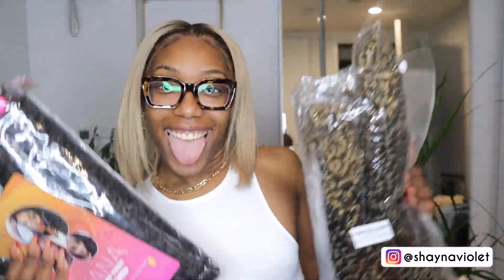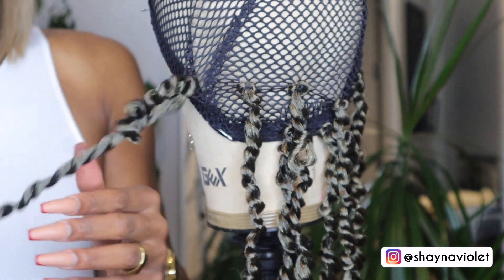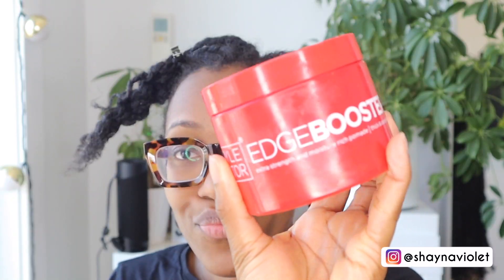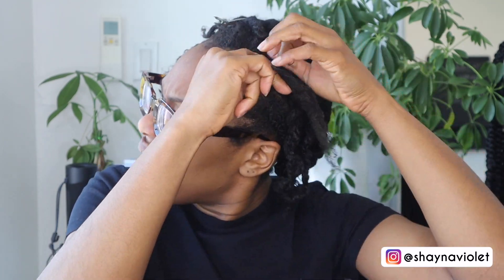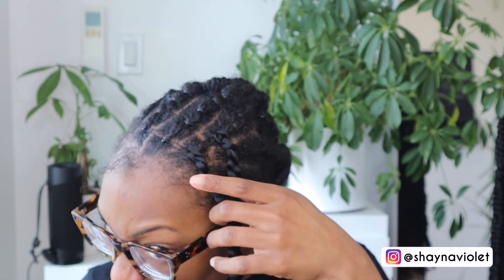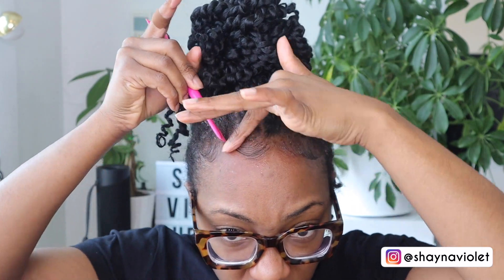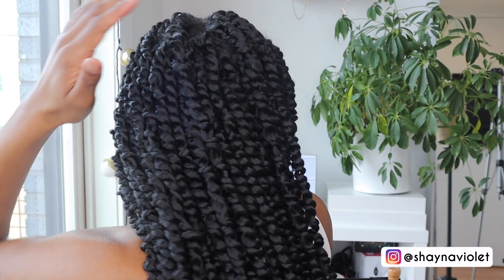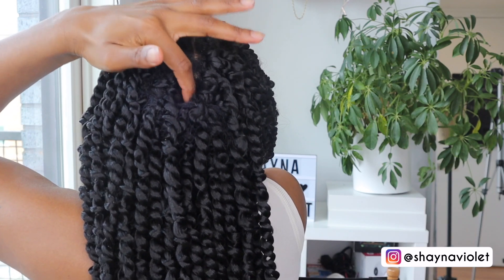30 Inch Tiana Passion Twists in Less Than 2 Hours!! | FT Toyotress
I have a new video for y'all and it is all about how to install these 30 inch passion twists in less than 2 hours.

💁🏾‍♀️Tell you more? I thought so! Well I can't give you all the details cause then you wouldn't watch the video lol but these TIANA Passion twists are from Toyotress and this is my second time working with this amazing company. I got the twists in the color 1B and T1b/27.

Honestly I am loving this little hack for hairstyles that shake n go gave to us like it is such a time saver plus super easy to do. If you want to see the hack for yourself just make sure to keep watching.

Any questions you may have leave them in the comments below!

Link to my online store (currently down but we'll be up and running soon)

Twitter ➔ shaynaviolet

Toyotress Tiana Passion Twist Crochet Hair - 30" | 1B+T30 |  Pre-twisted Distressed Crochet Braids| Pre-looped. (Pack of 8)

Happy Mother's Day!!! 25, 2021 to May. 24, 2021) (Available for the customers in the USA)

 EXCLUSIVE FB Group: Toyotress Everyday Benefits
*JOIN GROUP TO ENJOY EXCLUSIVE BENEFITS LIKE FREE HAIR!! JOIN FOR FREE!   IT'S EASY!*

Follow us for the opportunity of free test!